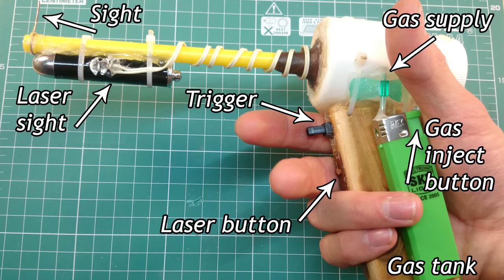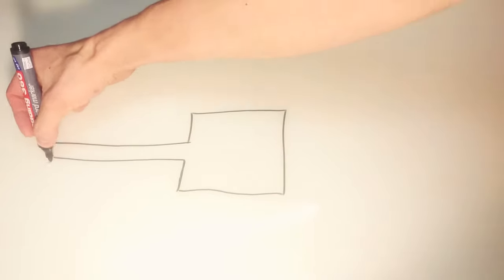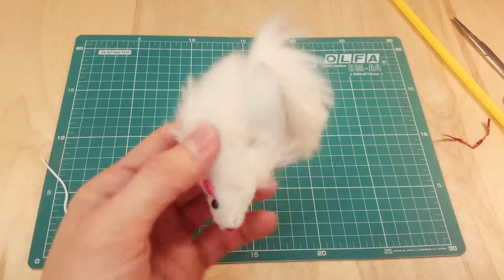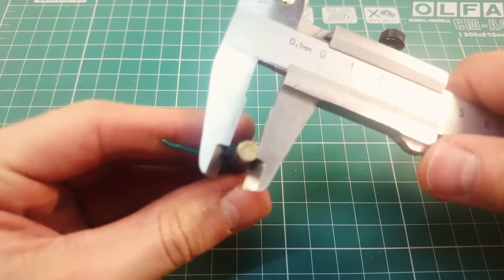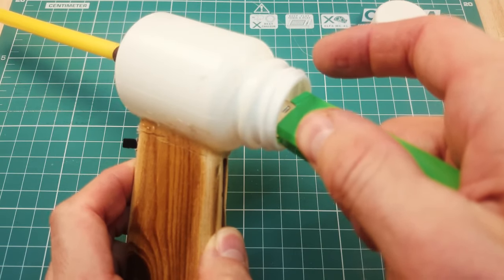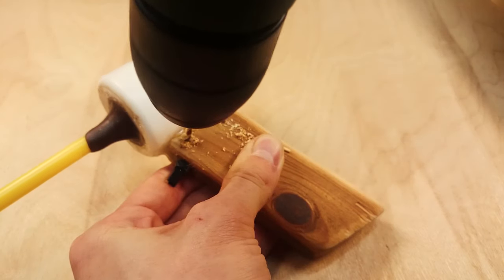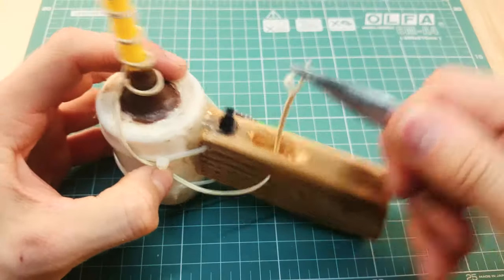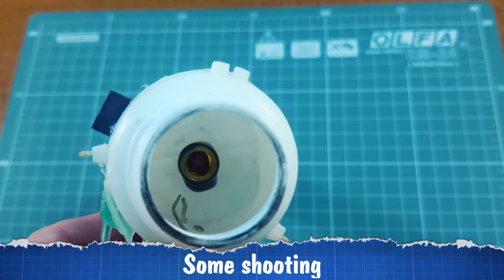DIY gun pistol (mini spud gun)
This video (DIY gun) is about making mini potato gun of junk. It works like a potato gun, but it is really small, like a pistol or diy handgun. It can shoot everything with diameter 6 or 4.5 mm (especially for BB airsoft gun balls). Fuel is any flammable gas (propane, butane, so deodorants, air fresheners, gasoline. ). This gun can shoot potato too, but I like to shoot plasticine balls. Also it really easy and cheap to make gun like this, because all of materials is very available to everyone.